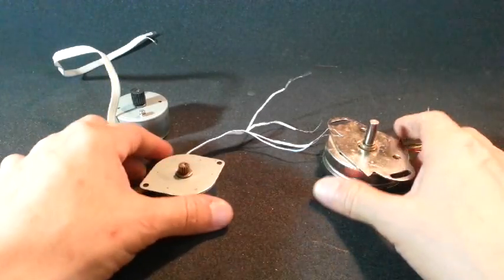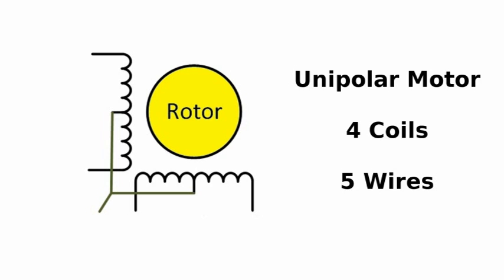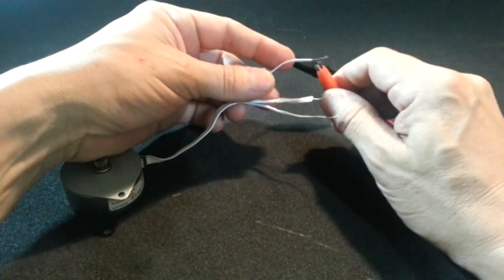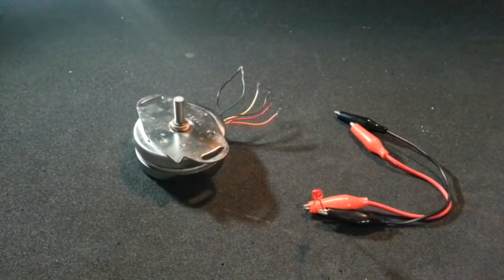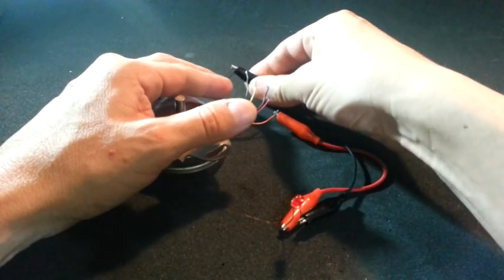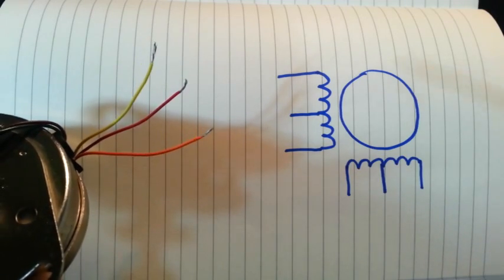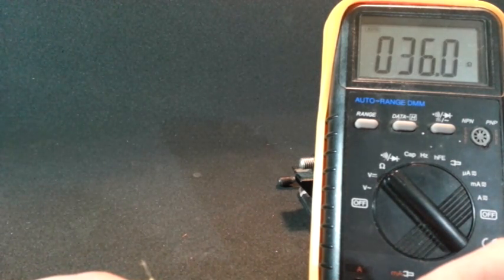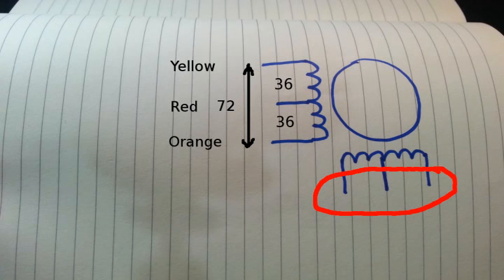How to Identify the Terminals of a Stepper Motor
Step motors have more than the two terminals that normal DC motors have. If you want to use a step motor and you don't know the part number, you need to ID the terminals. This tutorial shows you how to do that.